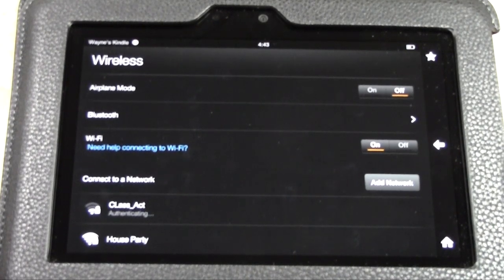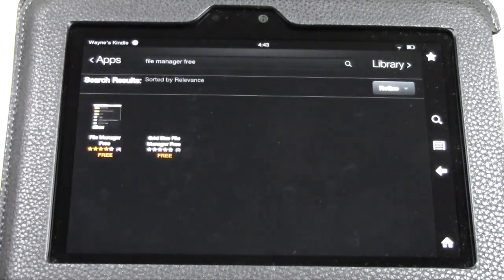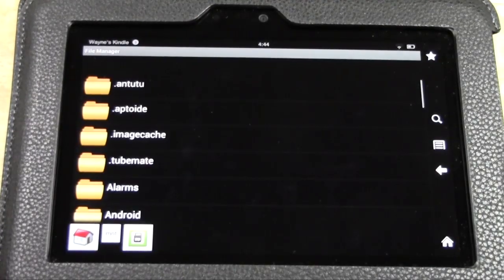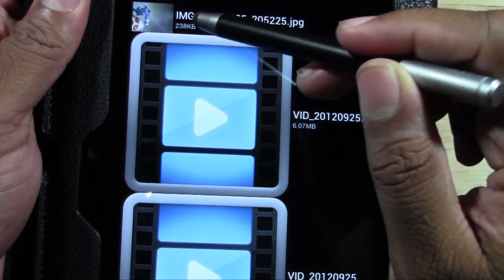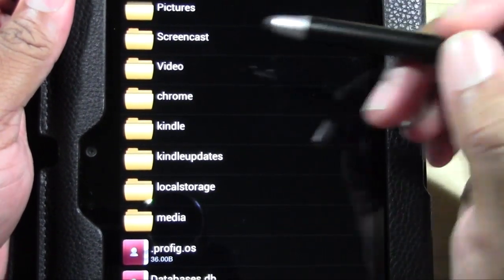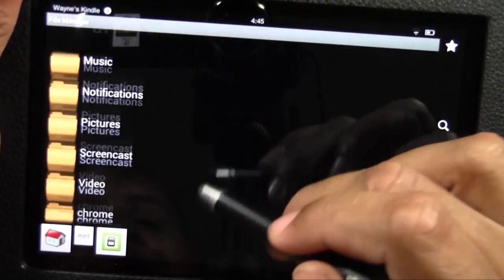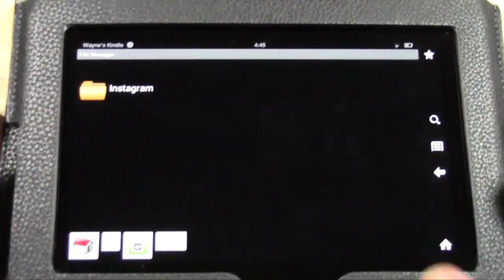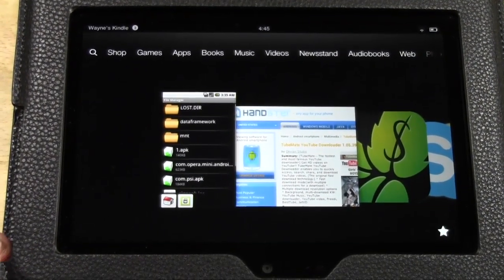Kindle Fire HD: Best File Manager​​​ | H2TechVideos​​​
this is the best file manager app for the kindle fire hd ... it lets your access hidden files on your kindle fire hd, also pictures or document attachments from emails​​​